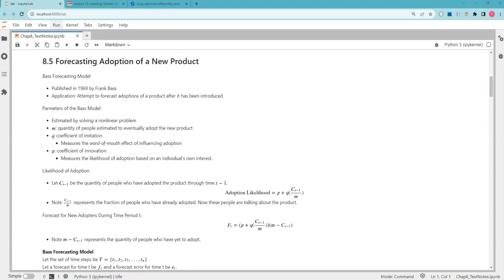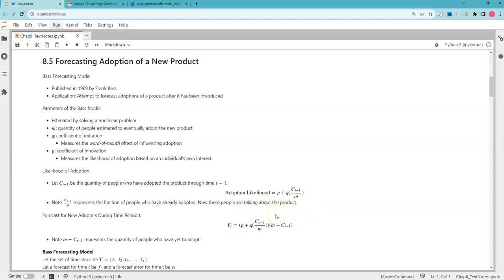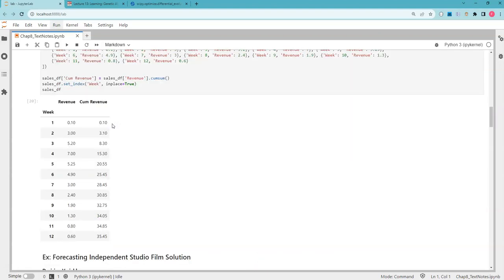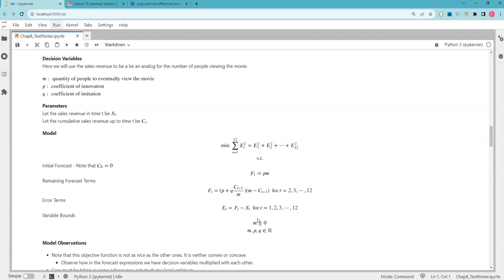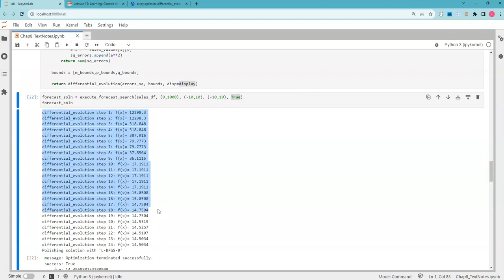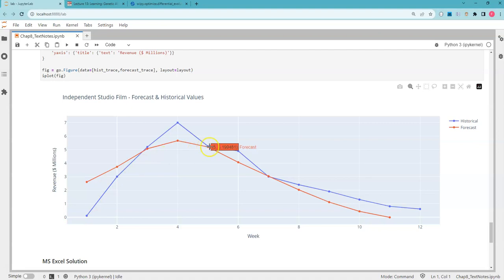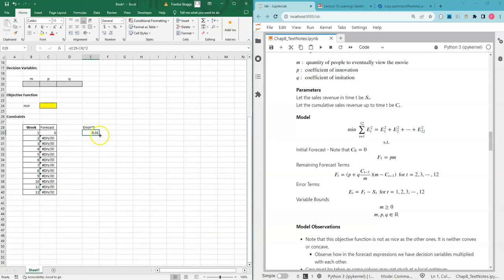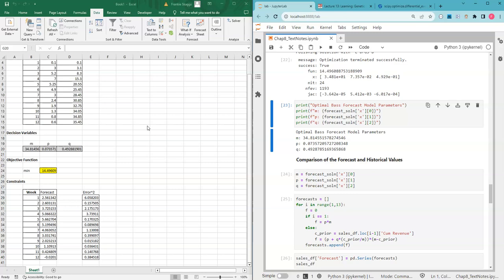Chap. 8: Bass Forecasting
Discussion of solving the Bass forecasting model using MS Excel and the Python SciPy package.